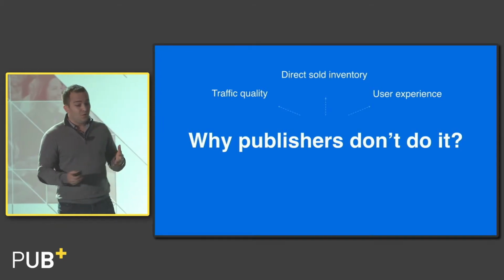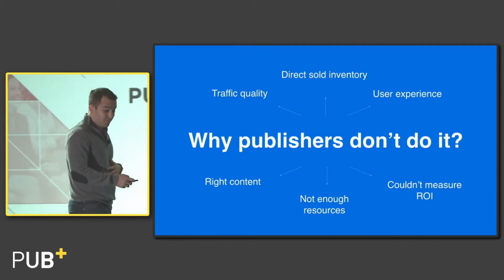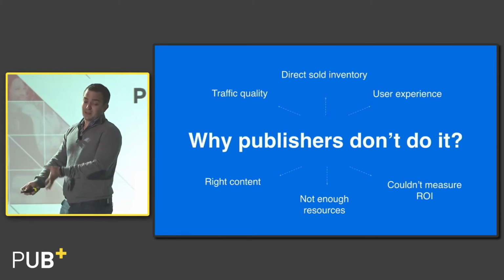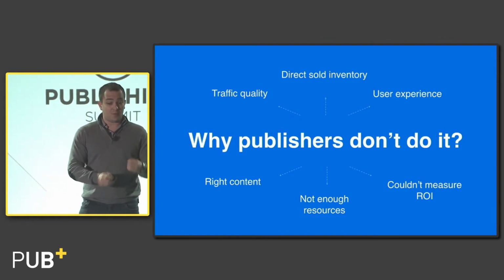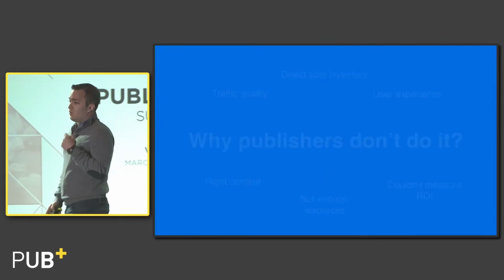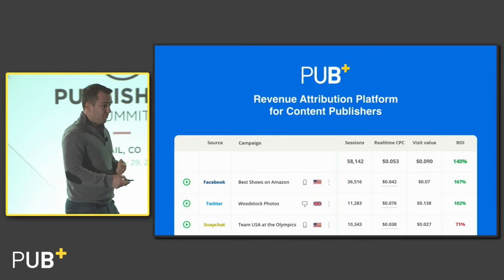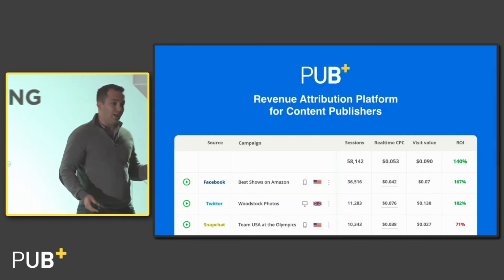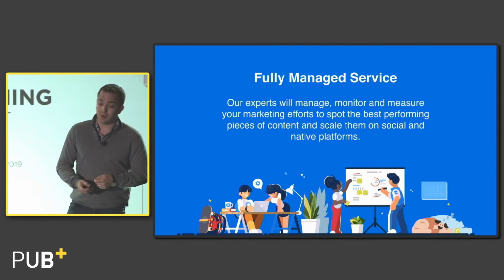Jump into the challenges with PubPlus - FMS